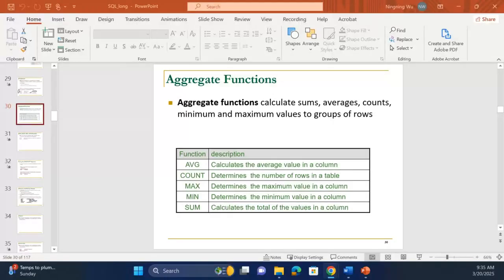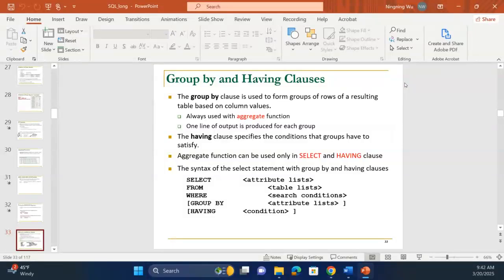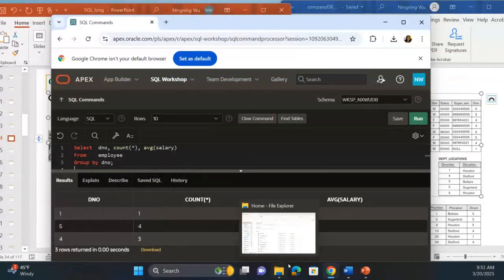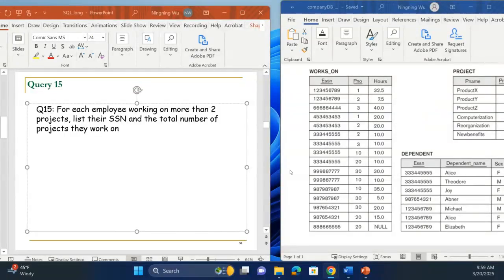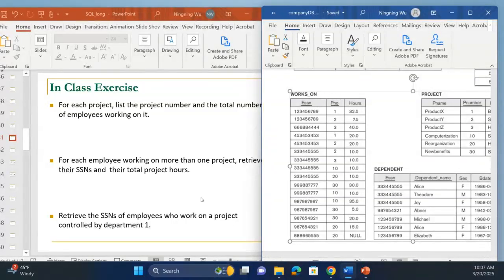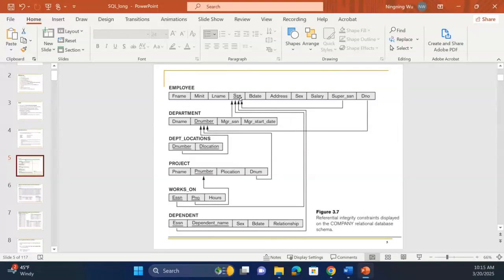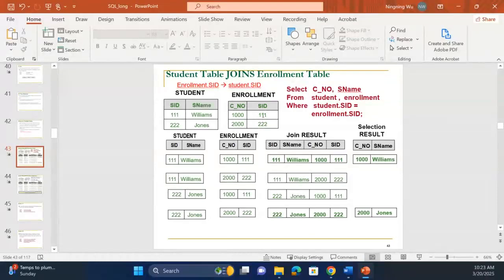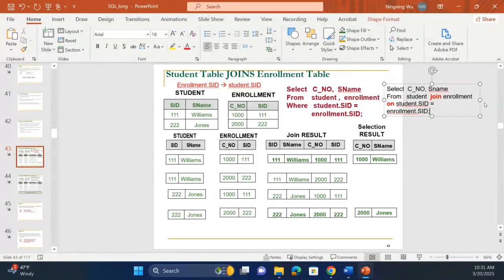w09c02db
MIS_7320-Database_Systems